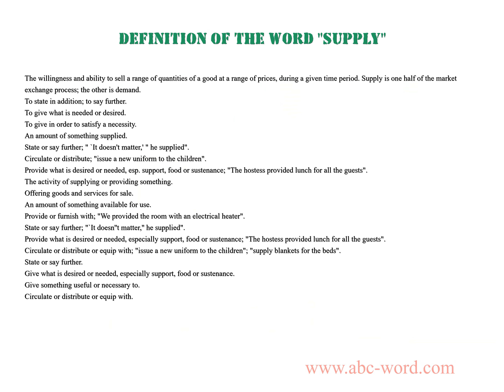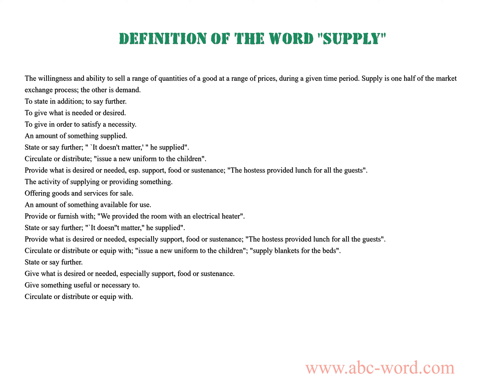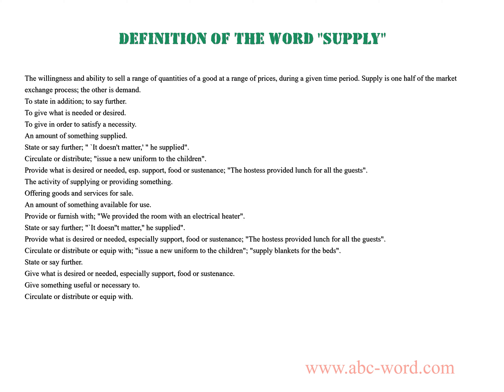Definition of the word "Supply"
you will find full information about this word "supply".
From the video you will learn the definition for the word supply. The lexical meaning of the word supply. What does the word supply mean? And much, much more...